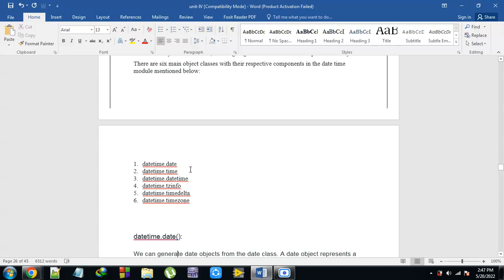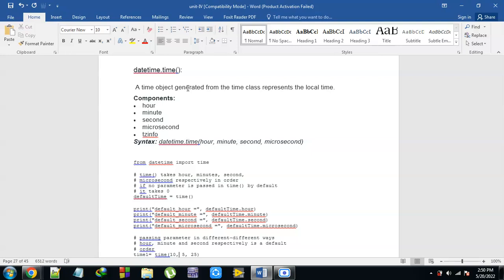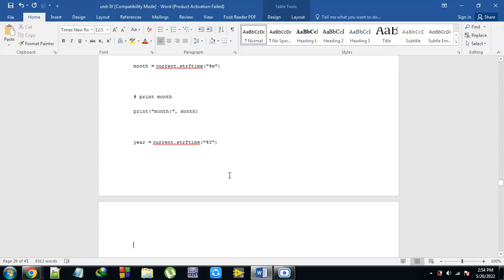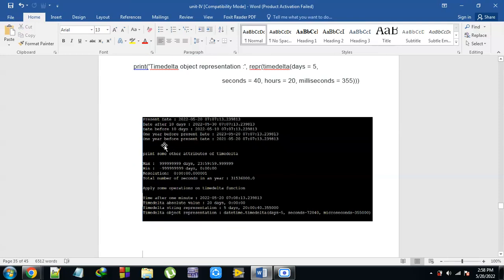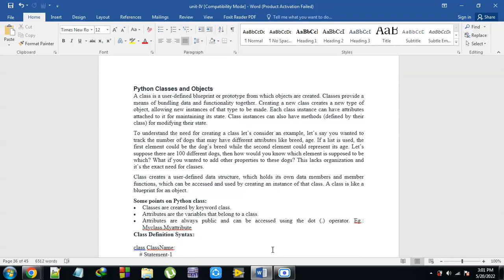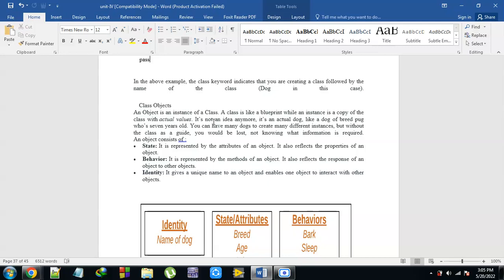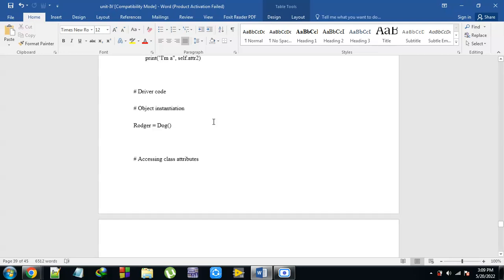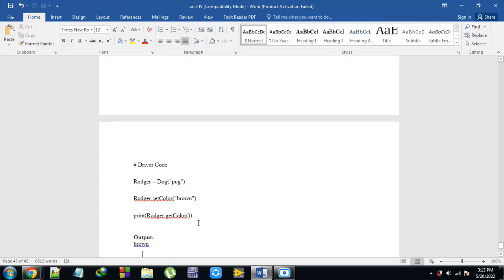Introduction to IoT Unit -4 third class